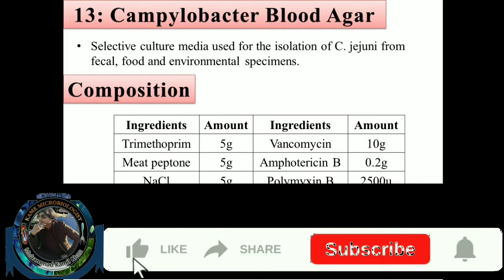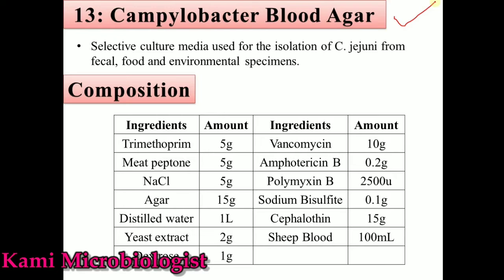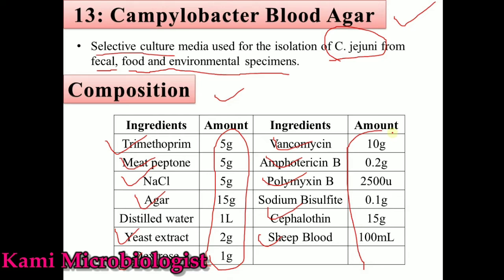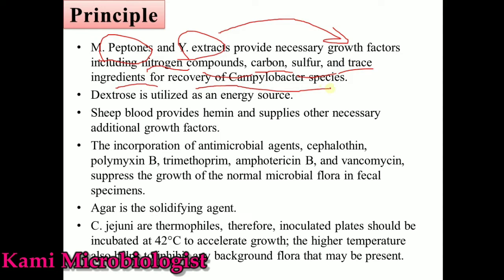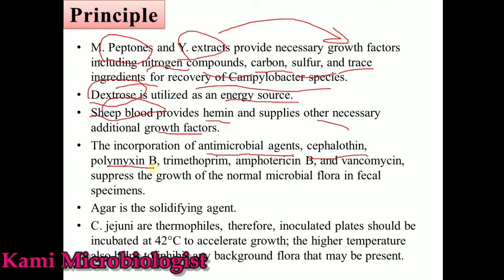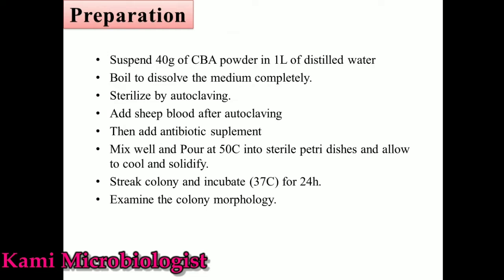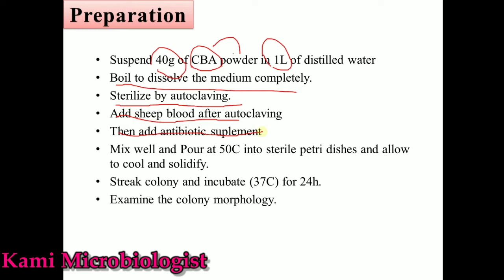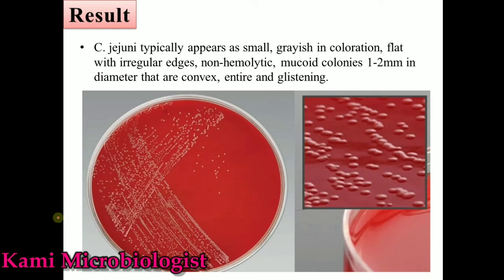Campylobacter blood agar medium: culture media lecture 14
in this video lecture we will explain that what is campylobacter blood agar media

1. what is campylobacter blood agar media

2. how to use

3. Results

4. Preparation of campylobacter blood agar media

5. composition or requirements in campylobacter blood agar media

7. principal of campylobacter blood agar

etc.